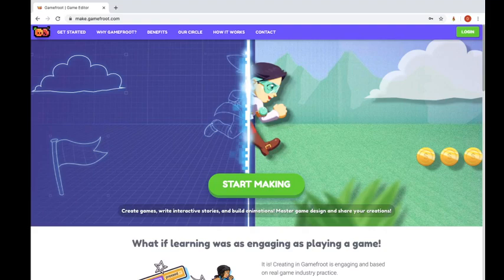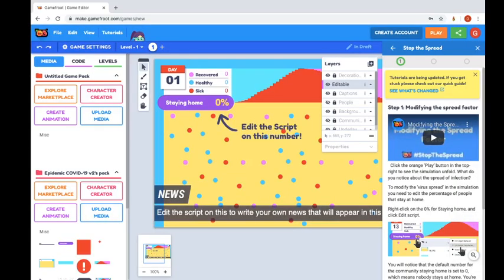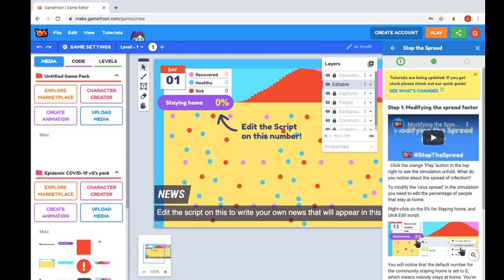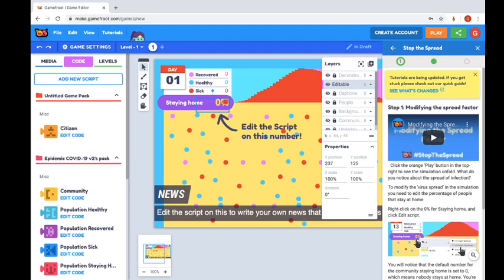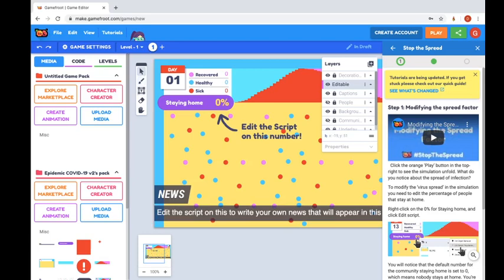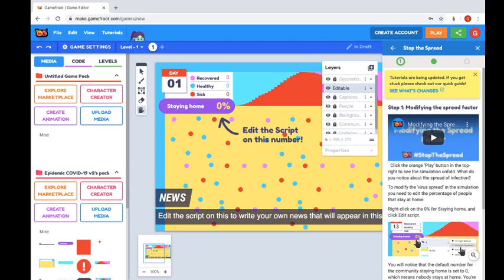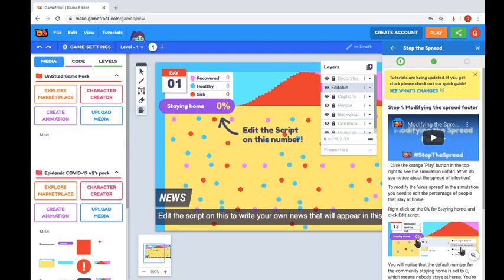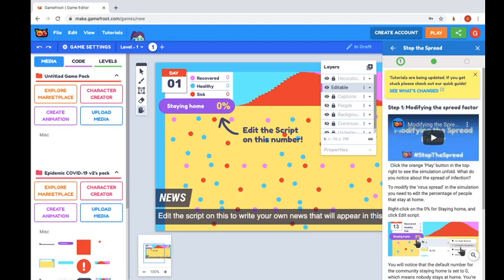Stop the Spread Activity Pack